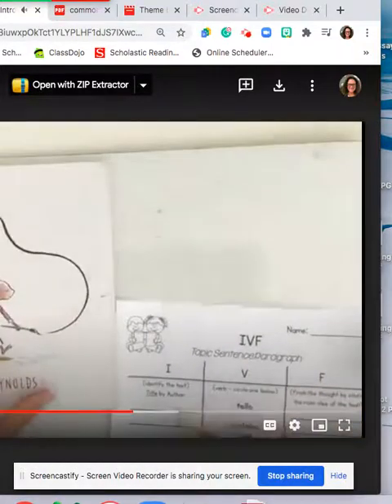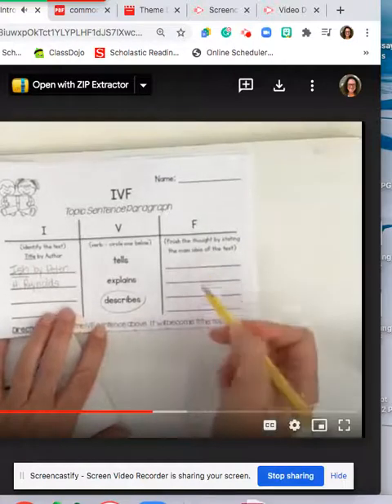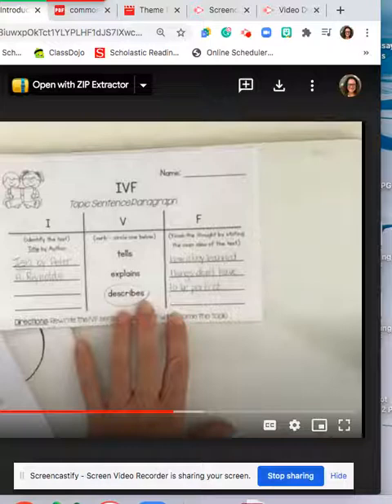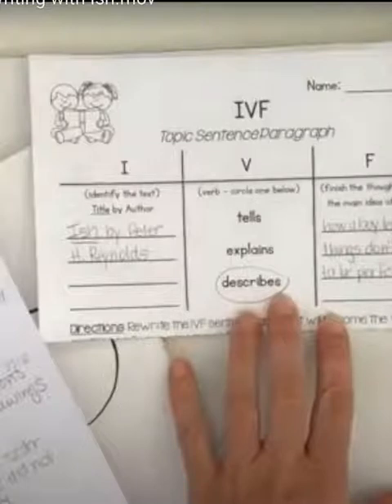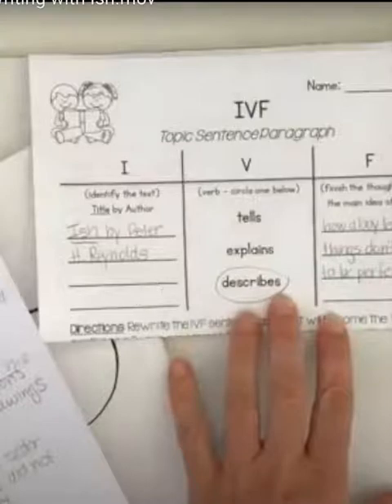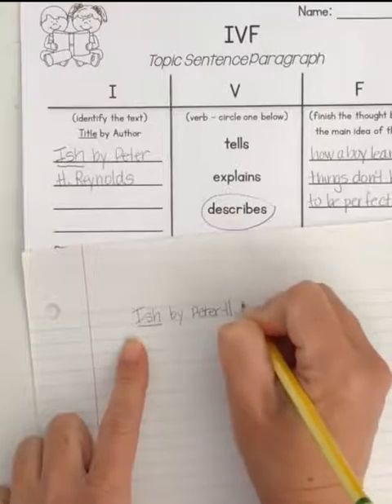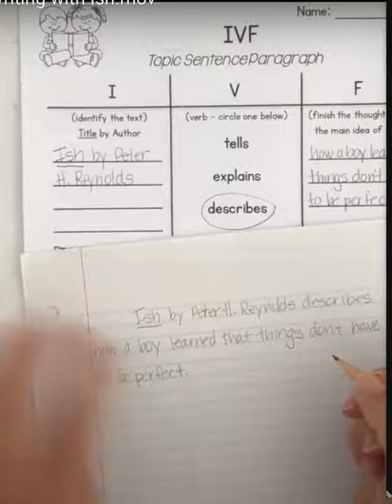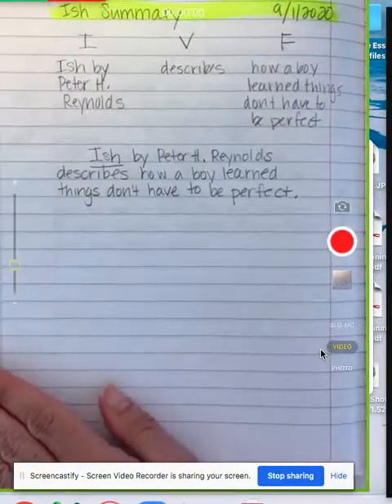IVF for Ish